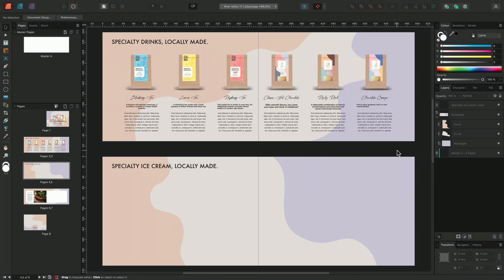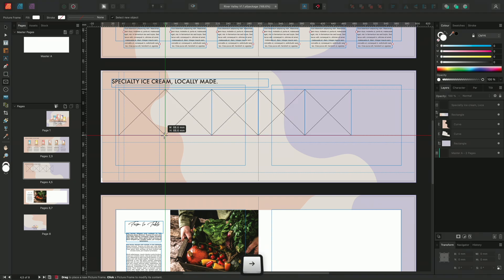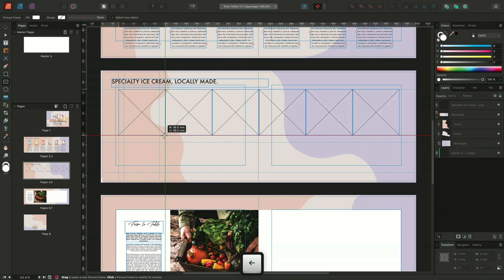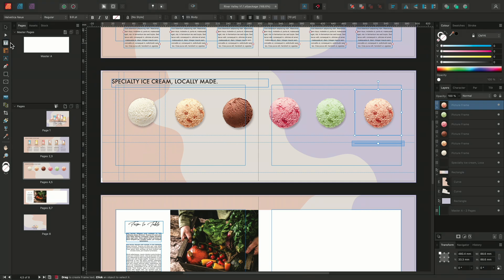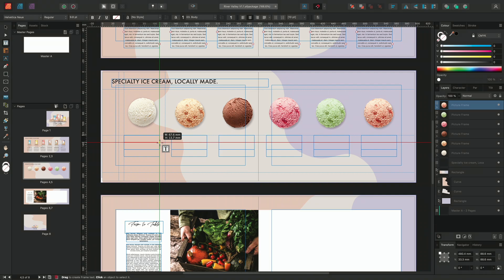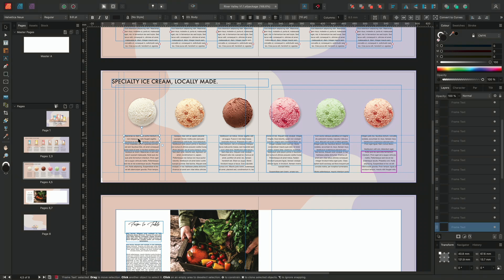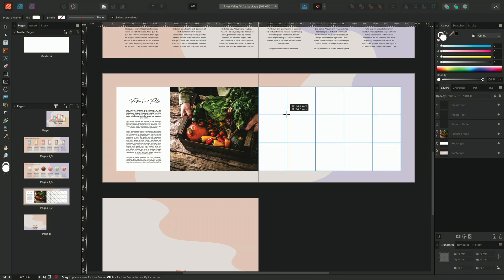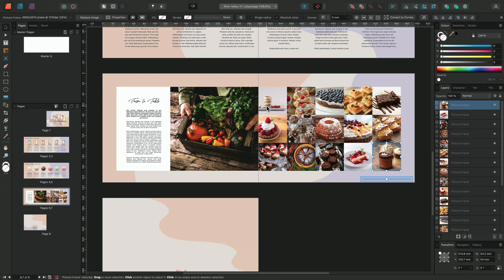Quick Grid (Affinity Publisher)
Discover Affinity Publisher's Quick Grid functionality, which allows you to quickly duplicate and lay out multiple copies of shapes, text frames and picture frames.

Credits: Design by Benjamin Viney.